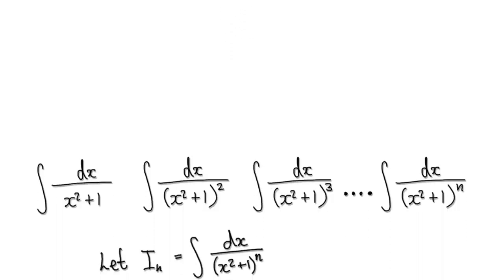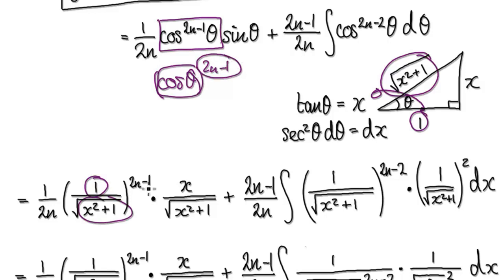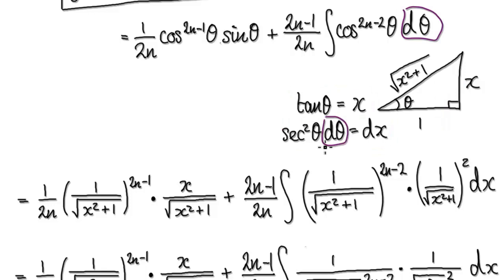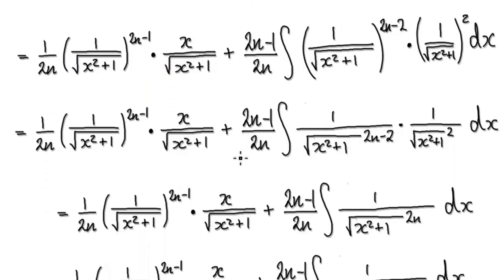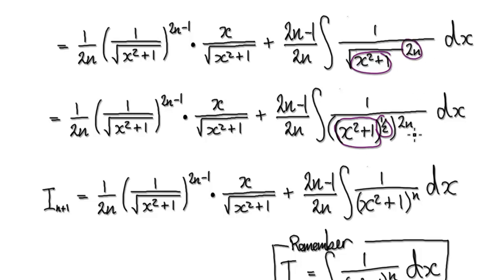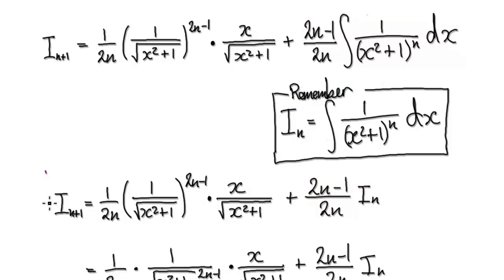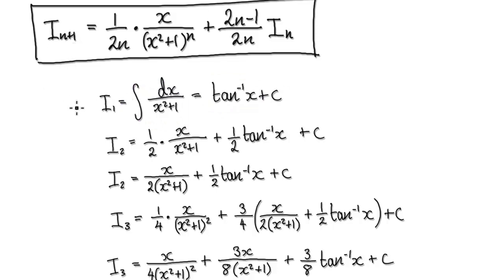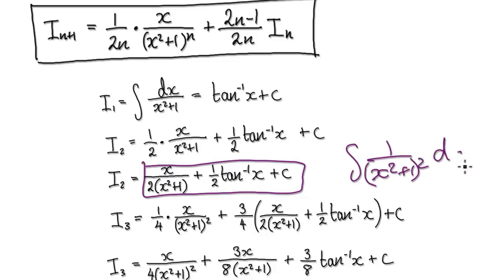Video 2034.50 - Recursion Formula - Integrate 1/(x^2+1)^n - (Part 2/2)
Recursion Formula - Integrate 1/((x^2+1)^n)